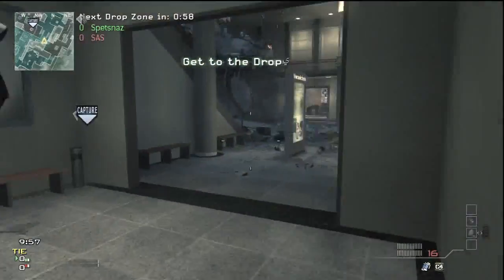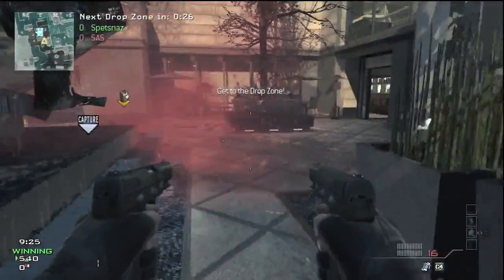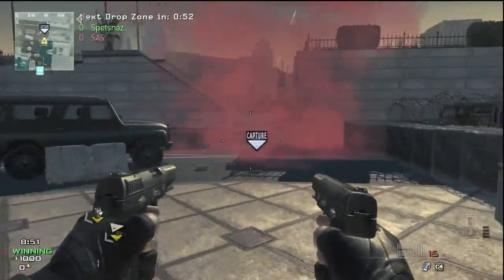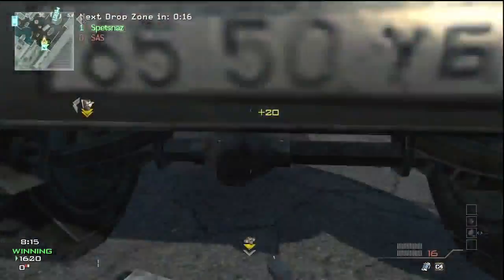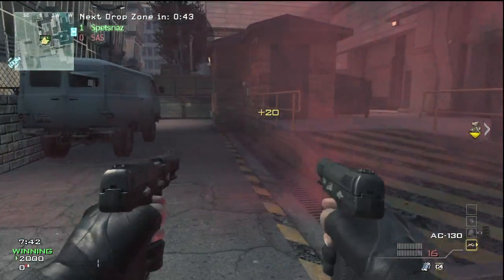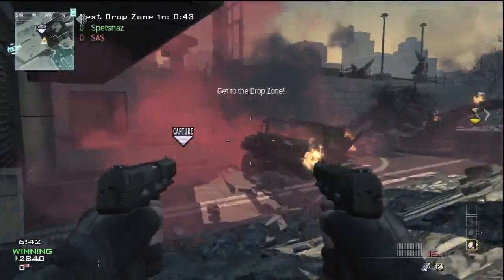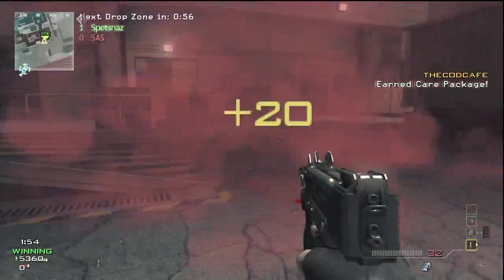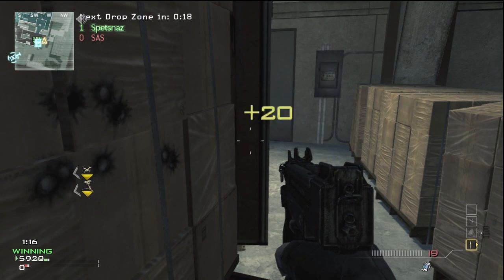**BEST DROP ZONE CAPTURE SPOTS #1 - ARKADEN**